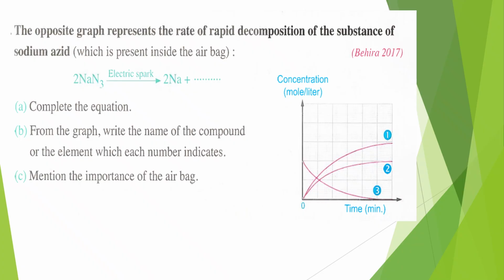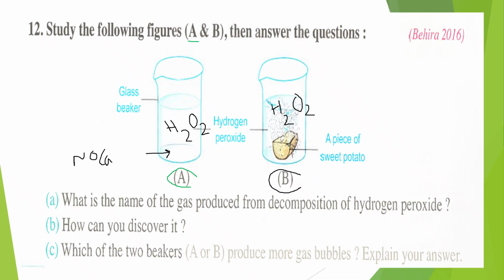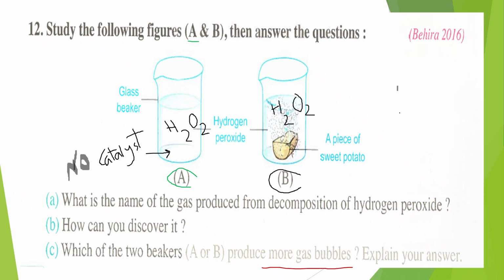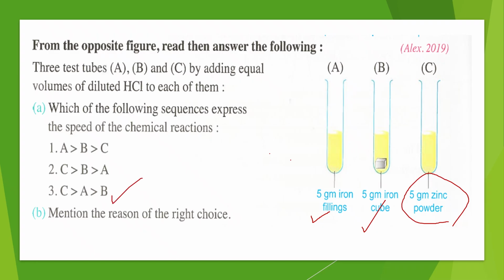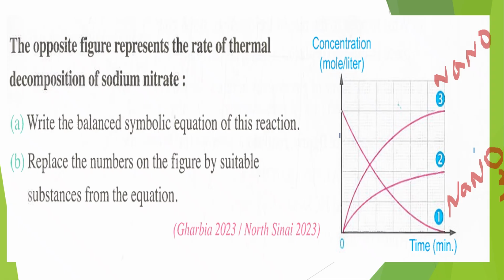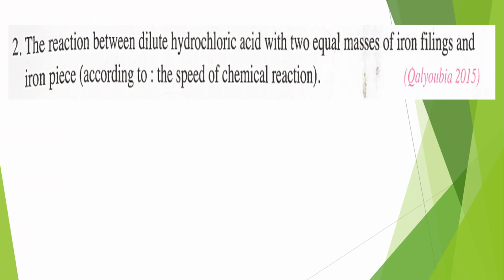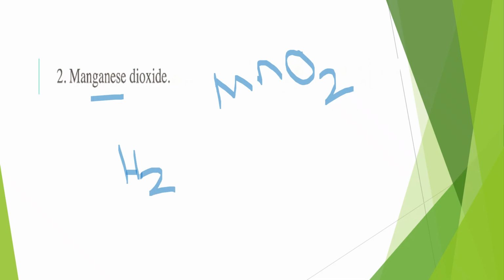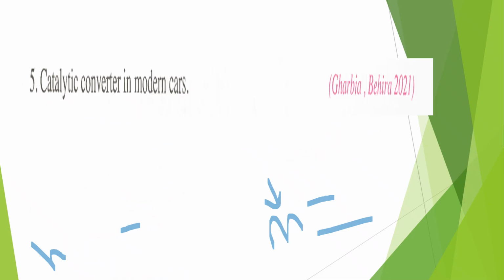3 مارس 2026